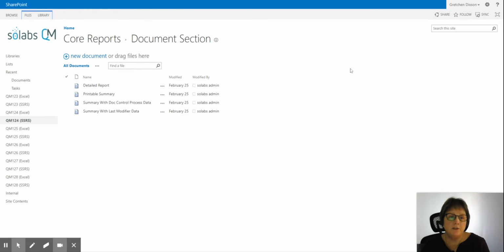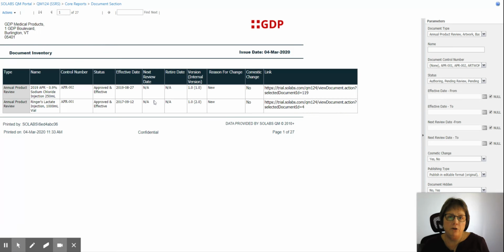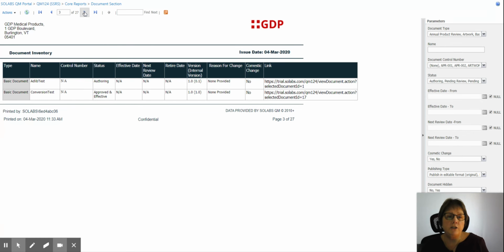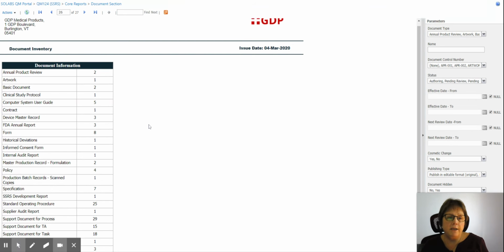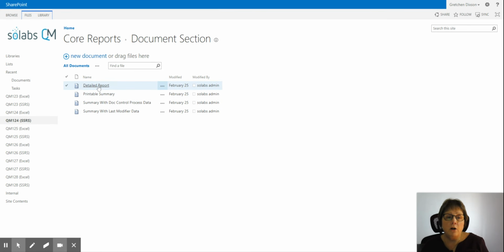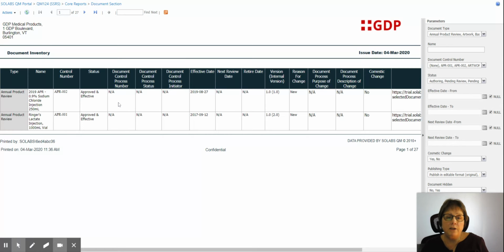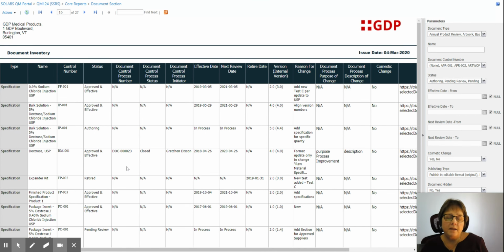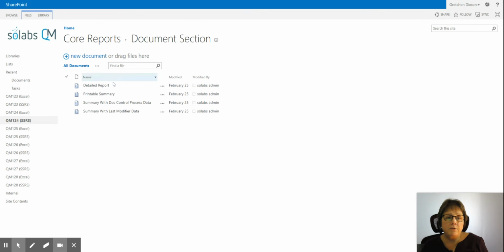SOLABS QM 10 SSRS Document Inventory Reports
Four SSRS Document Inventory Reports are available starting with Version 10.8.